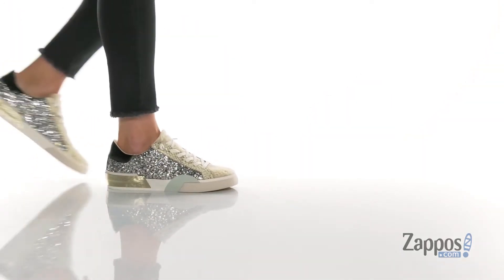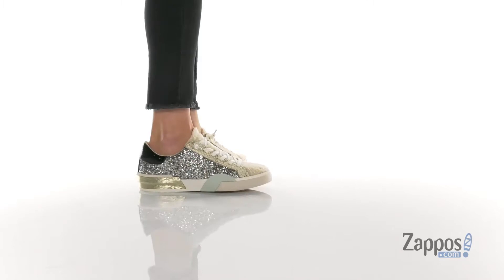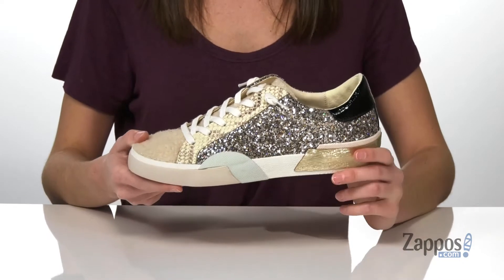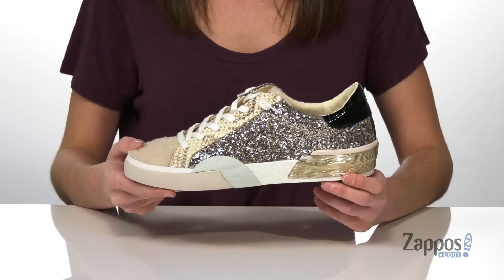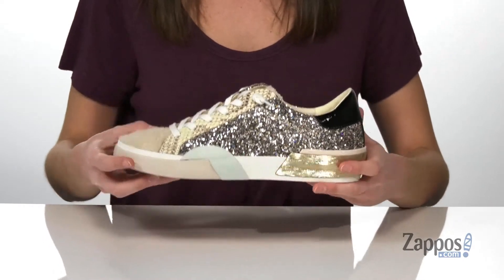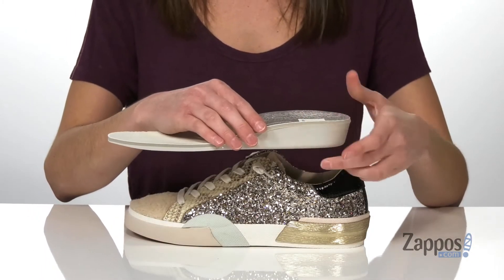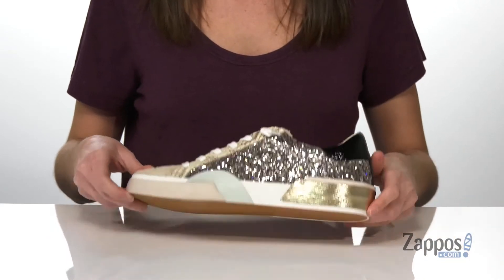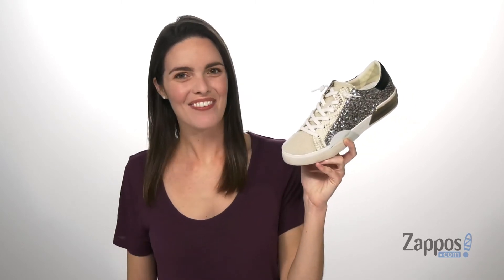Dolce Vita Zina Plush SKU: 9476529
Propel your casual style in the leather and textile Dolce Vita&reg; Zina Plush featuring a breathable lining and lightly cushioned, stationed insole.
Easy lace-up design plush detail at heel.
Round toe with textured detail at sides.
Synthetic sole.
Imported.